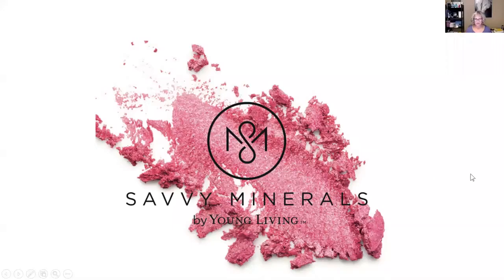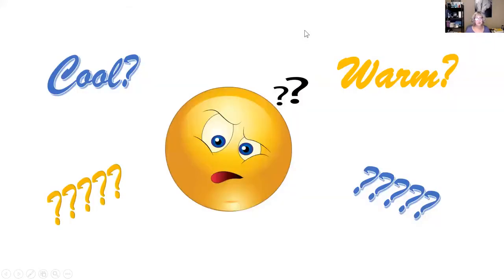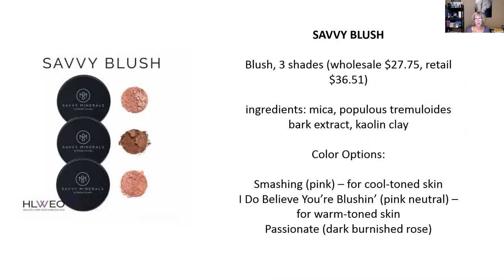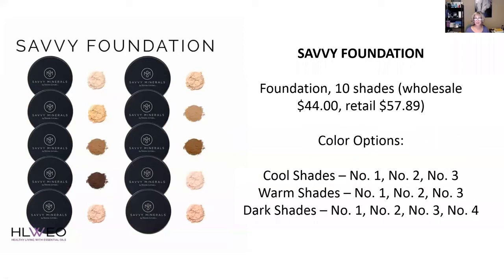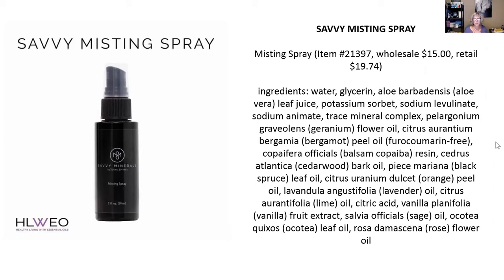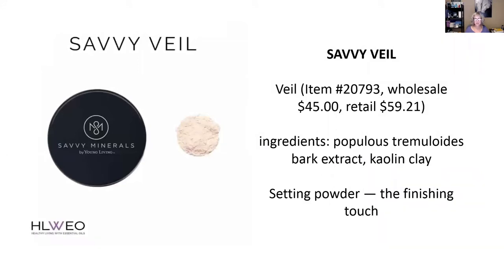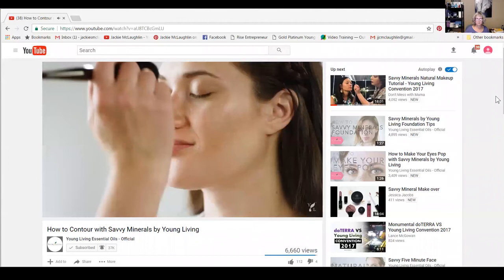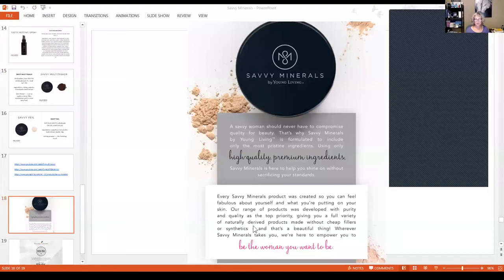Young Living Savvy Mineral Makeup